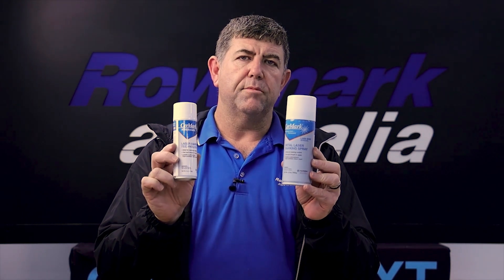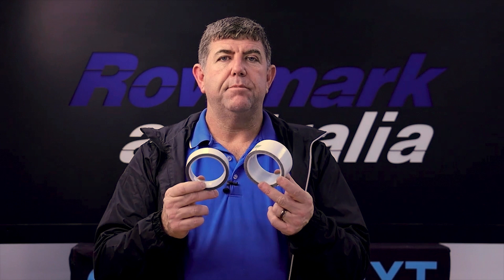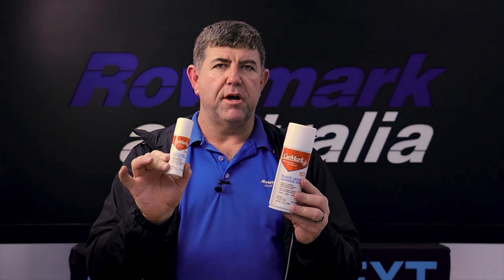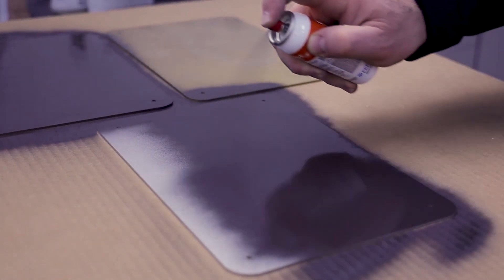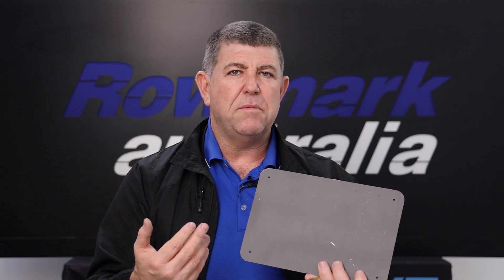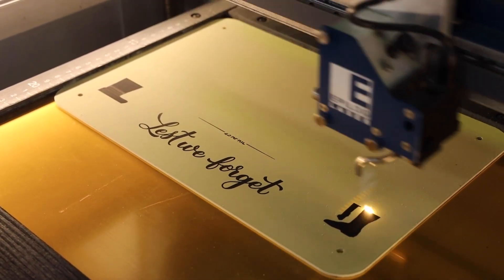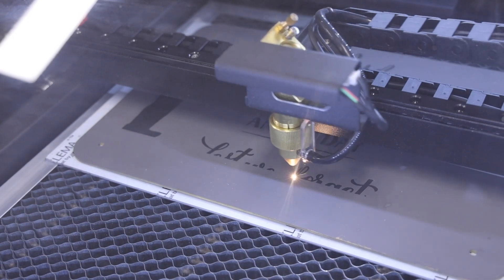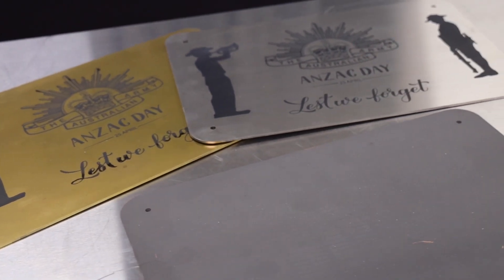Cermark: Tips and Tricks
Rowmark Australia provides a range of Cermark aerosols, tapes and pastes.

Cermark provides the best quality and the longest lasting etch onto uncoated metal. Batches can be prepared all together as the the Cermark solutions hardens once dry and allows for preparation of multiple batches for increase productivity without the concern of the coating rubbing.

Warning: You must clean all surfaces and remove any dirt, wax, oil or anything that will break the surface of the Cermak harder with metho, isopropyl (white alcohol) for best results with a CO2 laser.